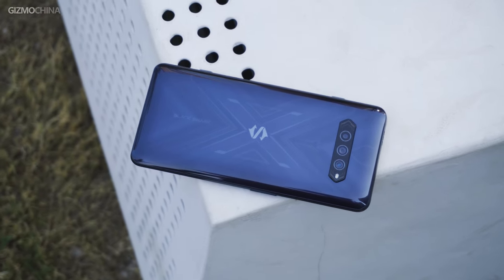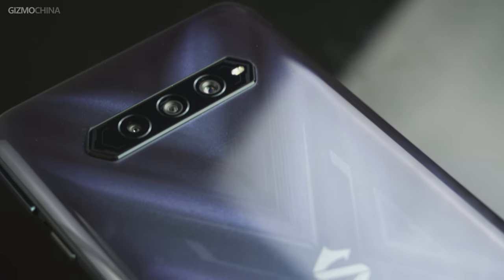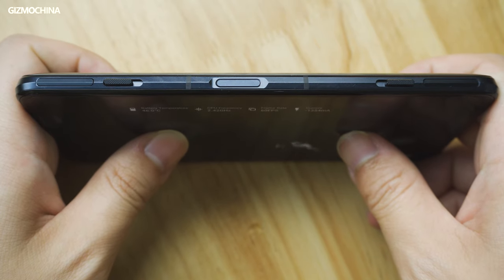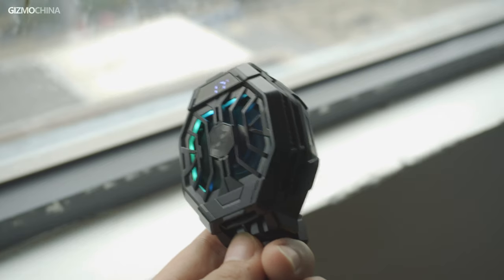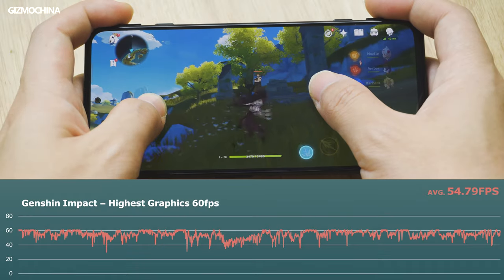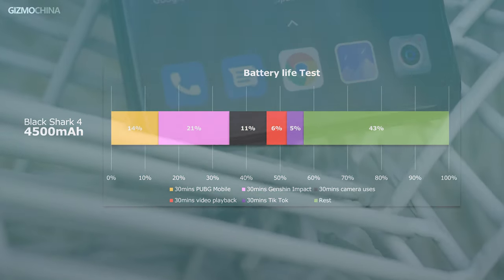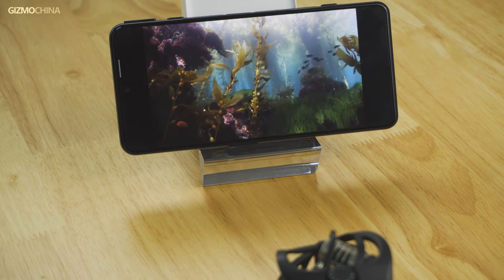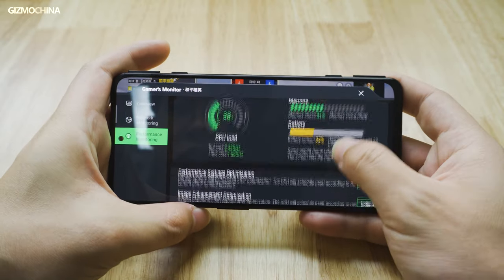Black Shark 4 Global Version gaming review: the Most Cost-effective Gaming Phone By Far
Video Chapter
00:00 - Intro
00:39 - Global version
01:00 - vs Black Shark 4 Pro
01:12 - Appearance & Design
03:28 - Fun Cooler 2 Pro
04:03 - Performance & Gaming
05:16 - Heating & Fun Cooler 2 Pro effect
05:50 - Battery life & 120W fast charge
06:14 - Speakers
07:37 - Conclusion